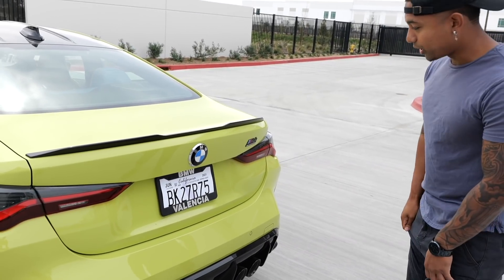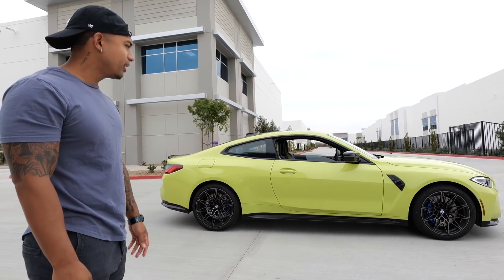My New 2021 BMW M4 Competition! (Walk-Around Review)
In this episode of SnewJ. Snewj buys a  brand new 2021 Bmw M4 competition. This exact spec is the one he wanted in a Sao Paulo Yellow with the Yas Marina leather sports carbon fiber bucket seats. 503 horsepower & 479Ib feet Torque. This exact car is about $85,000 or so. The new 2021 BMW M3/M4 start as low as $70,000.